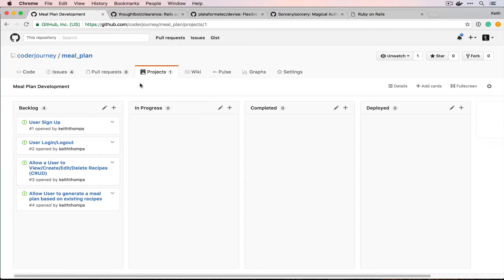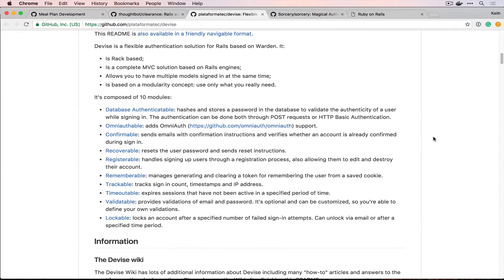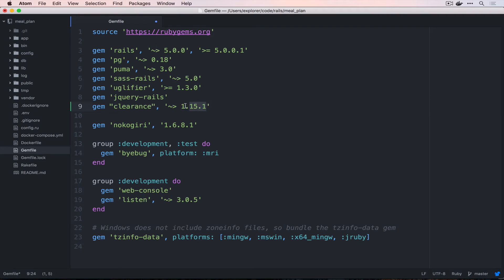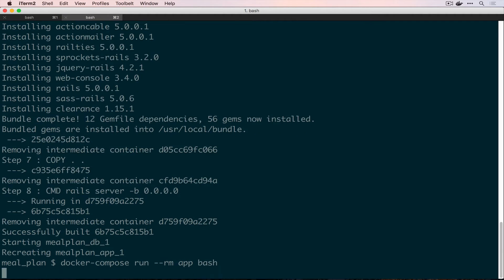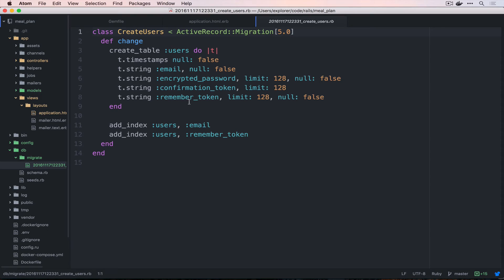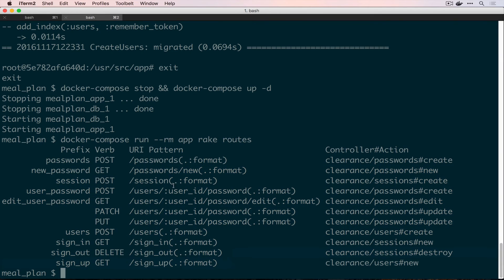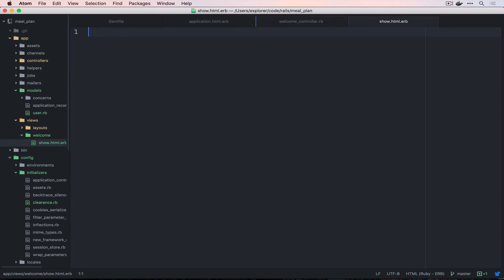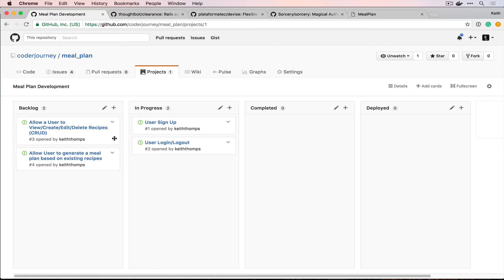Learn Ruby on Rails - Part 2 - User Sign Up & Authentication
In this tutorial, we tackle the first few features in our backlog:

* User Sign Up
* User Sign In/Out

Since authentication is all but a solved problem, we actually go gem shopping to start off, eventually landing on clearance as the rails authentication gem that we're going to use.

From there we set up our first Ruby on Rails model, User, and we create our first controller, view, and route so that we can see logging in function properly.